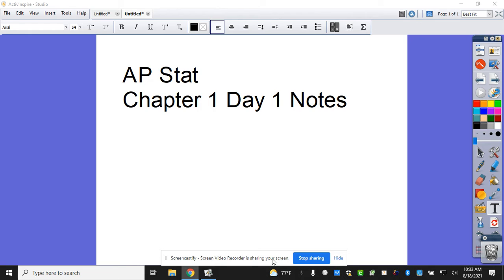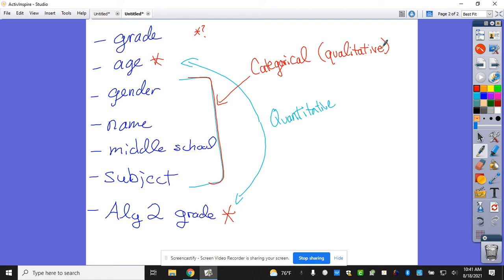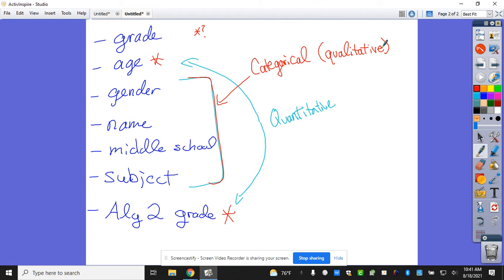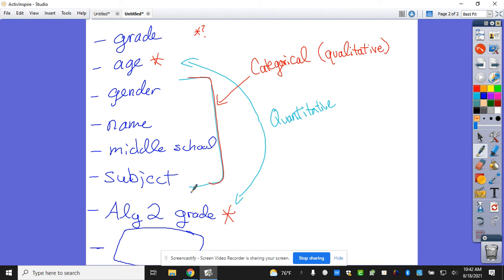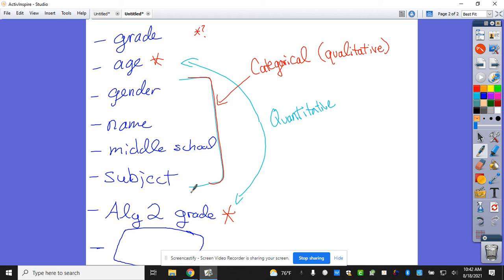Ch 1 Day 1#1, Variables Quantitative vs Categorical Leonard AP Stat 8 18 21